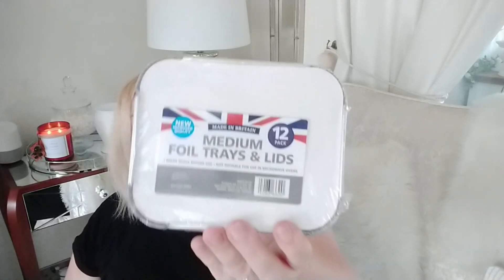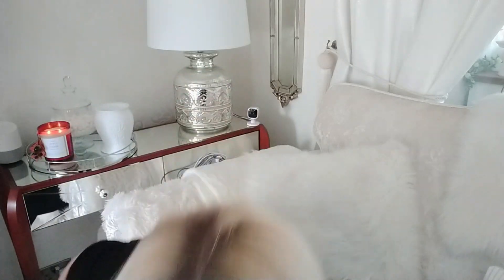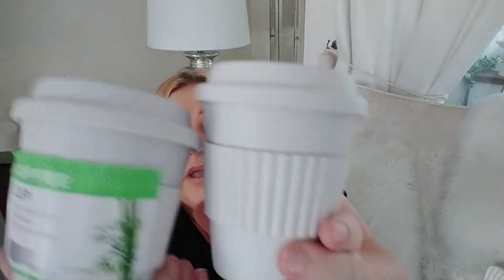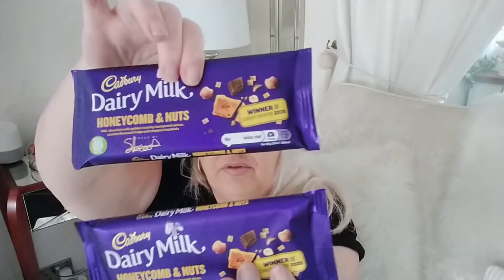POUNDLAND, HOME BARGAINS & B&M BARGAINS HAUL, HOME DECOR SUBSCRIBER GIVEAWAY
Welcome to my Poundland, B&M Bargains & Home Bargains shopping haul., where I picked up some home decor items.

Amazon Storefront: